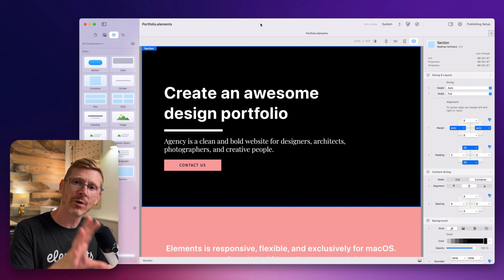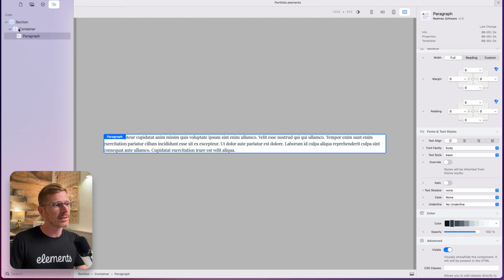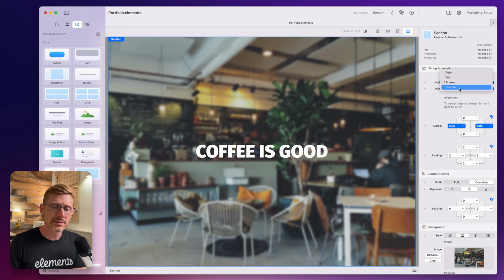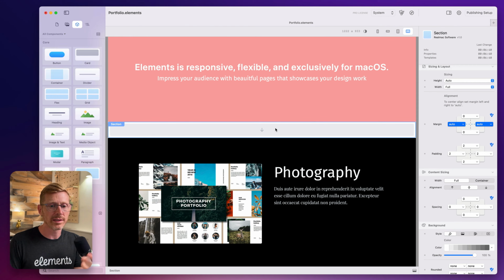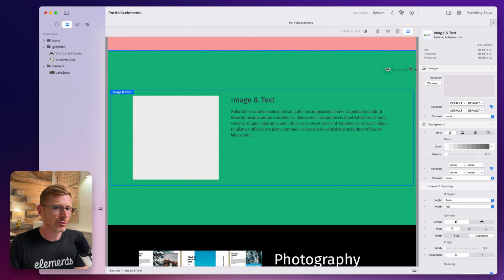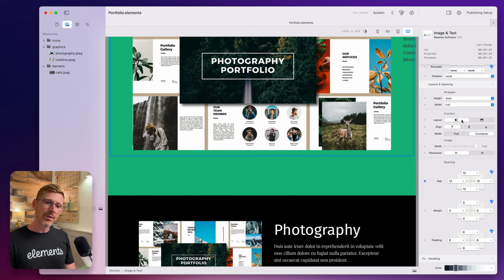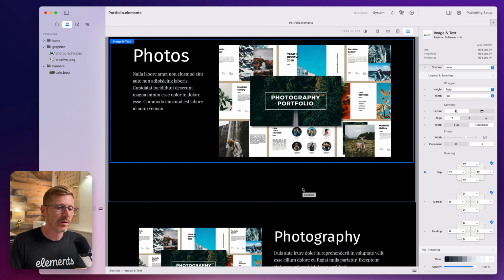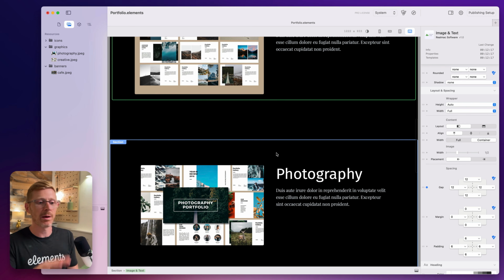Dev Diary Ep31 - New Text & Image Component